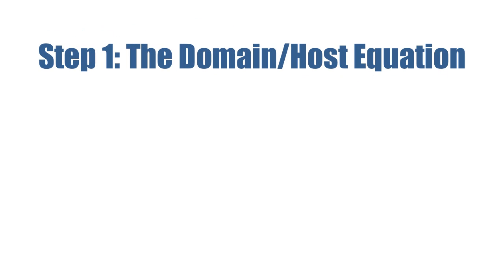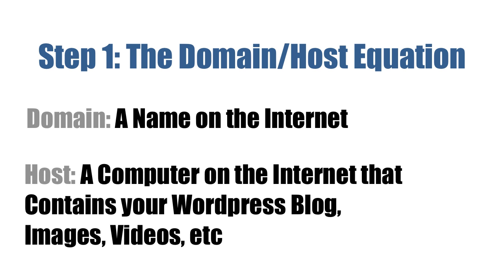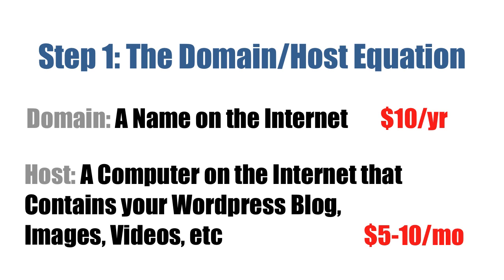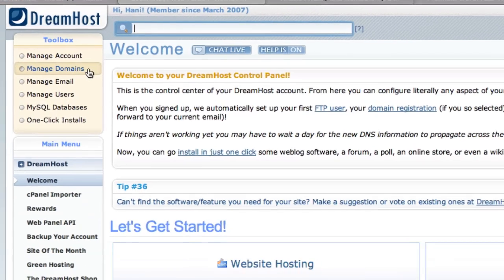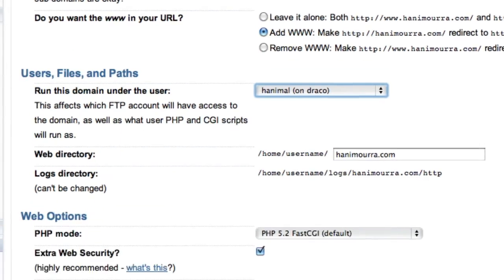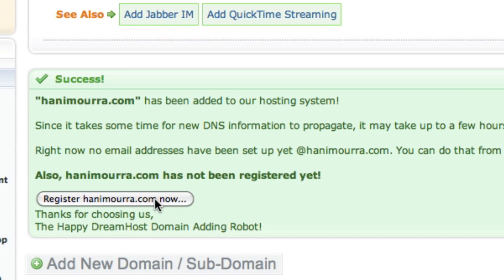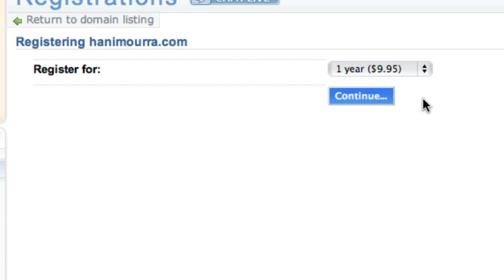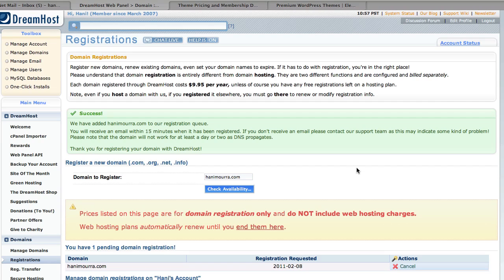How To Install WordPress Part 1 | Earn Money Blogging For Coaches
Part 1 of 3 - How to Install WordPress: If you've been blogging for a while and you want to create a professional looking blog (without having the techno-geek Ninja Skills that most bloggers have), then this video is for you. It's not often you get advice that drives straight to the heart of the issue. For non-techies only ;)

There are three steps to get your blog up and going from scratch, including how to install WordPress.

Part 1 guides you through the process of choosing a domain and host for your WordPress blog.

Attention Coaches Who Want More Clients:

Discover 5 Tools that Will Rapidly Build Your Coaching Business and Create a Waiting List of Clients Faster than Ever Before STARTING RIGHT NOW:

how to install wordpress,  install wordpress, installing wordpress, earn money blogging